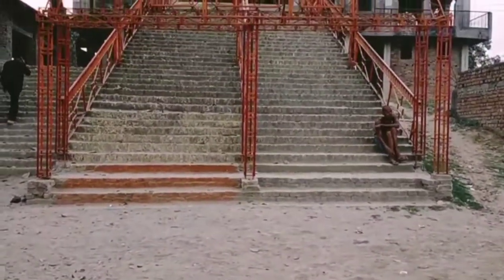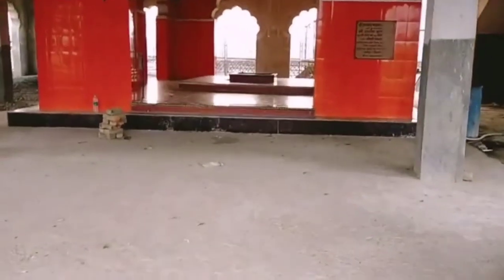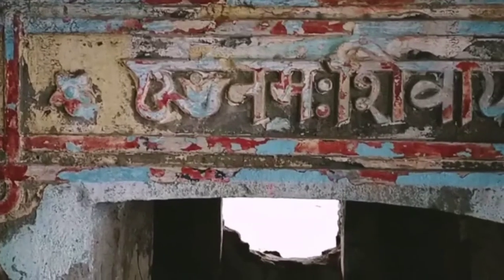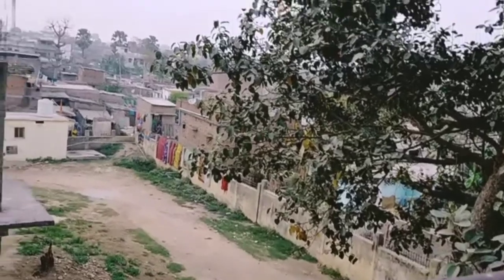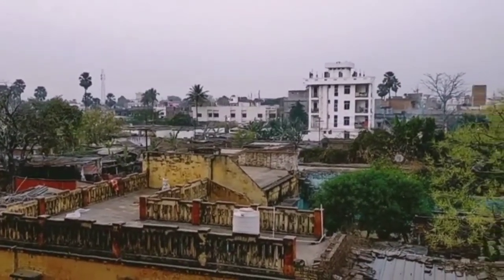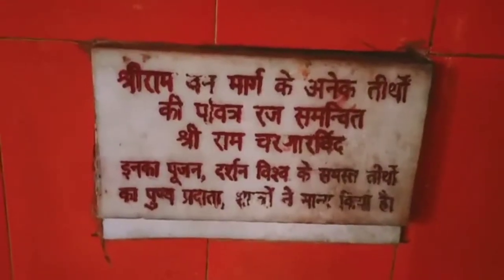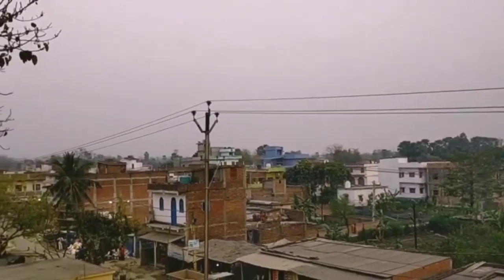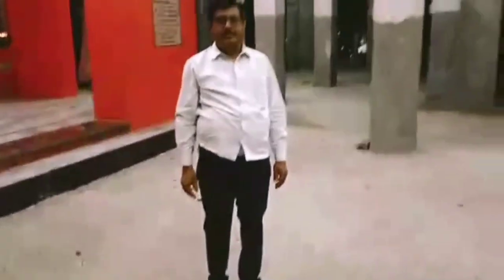Ramchaura Mandir Hajipur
ramchaura Mandir Hajipur Bihar Vaishali.